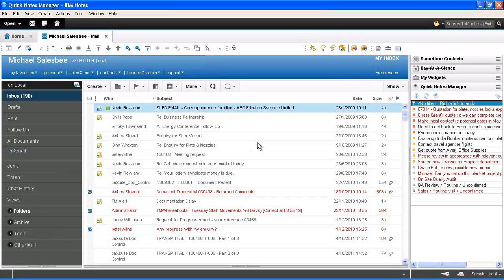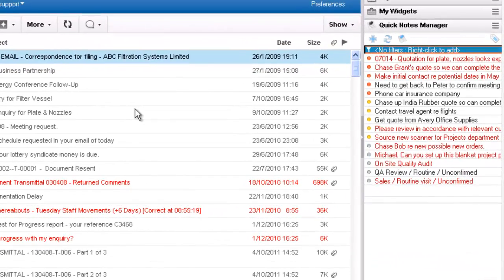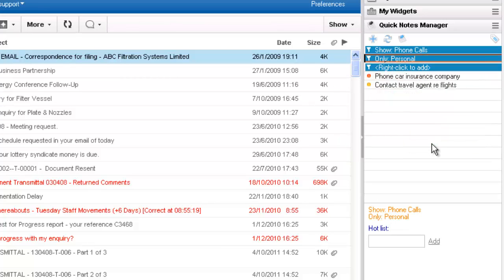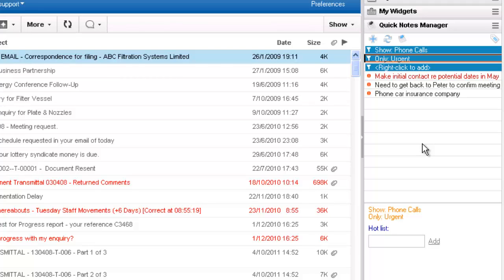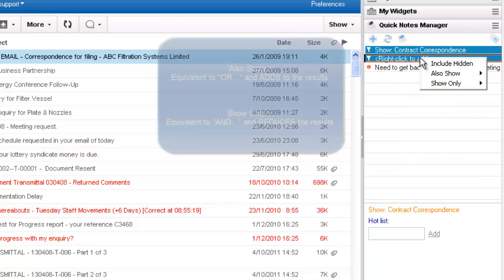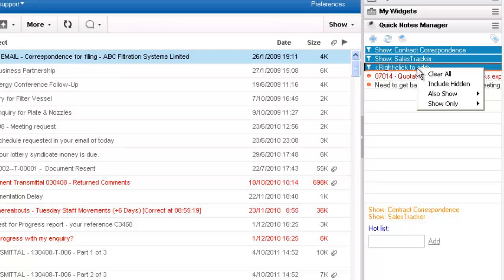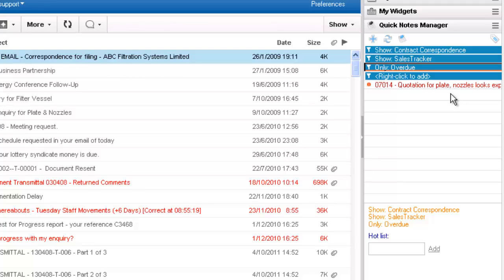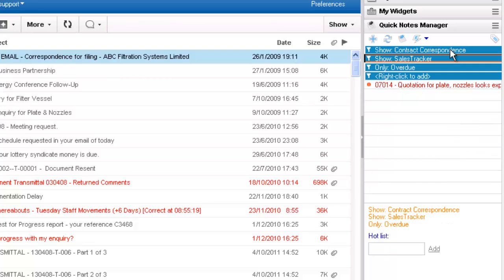Quick Notes Manager - 3. Advanced Filtering and Hot Lists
Shows how to apply multiple filters to the list of outstanding quick note actions and how to create hot lists.

2. Tagging and Simple Filtering